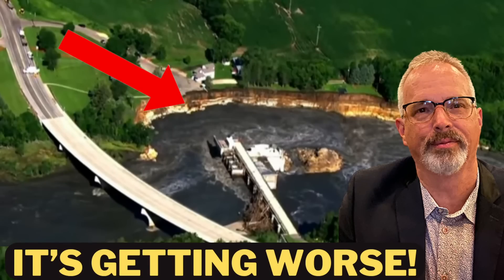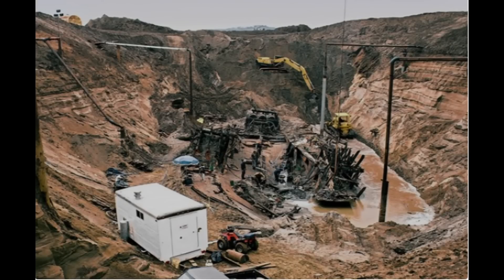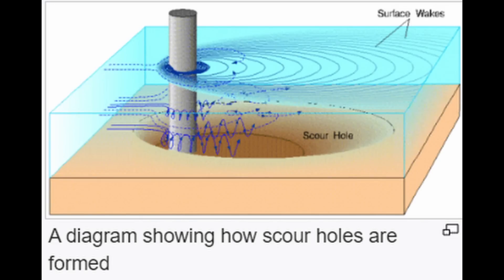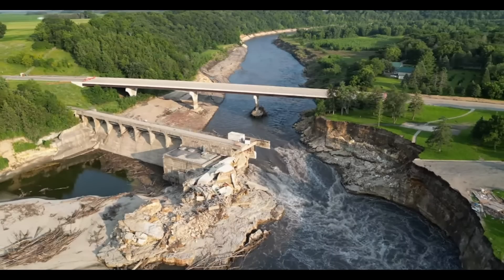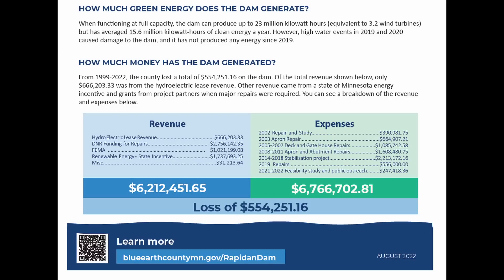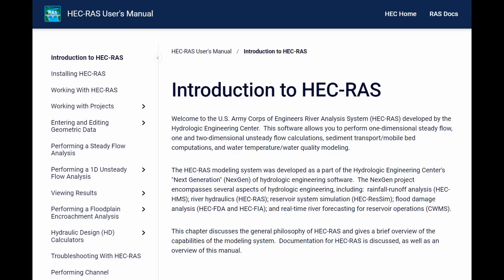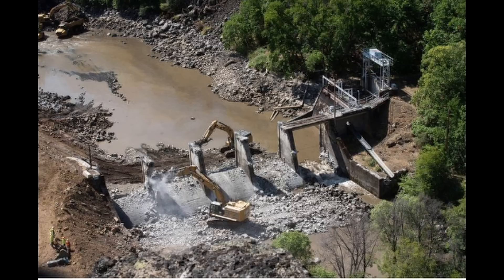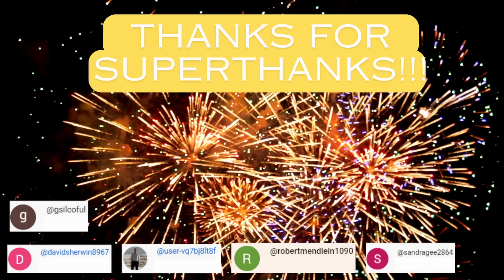Rapidan Dam, Bridge and Scour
In this video, I discuss what is going on with the overtopping failure of a hydroelectric dam in Minnesota 95 miles southwest of the Minneapolis area based upon my in-person visit to the site on June 26, 2024.

Blue Earth County, Minnesota, Information on Rapidan Dam Repair or Replacement Study

U.S. Army Corps of Engineers Information on HEC-RAS